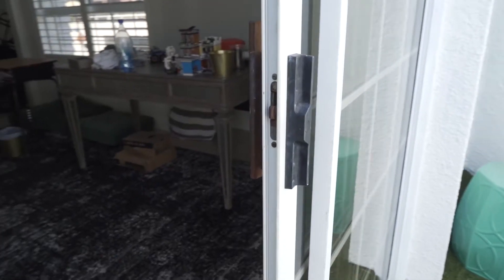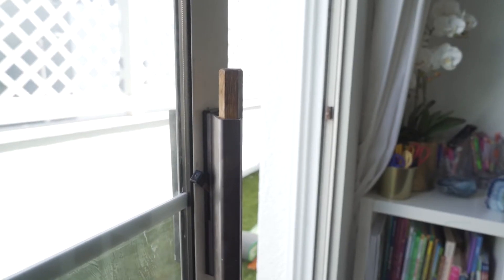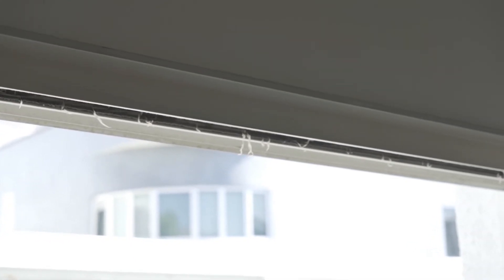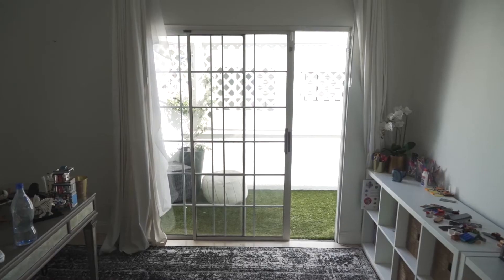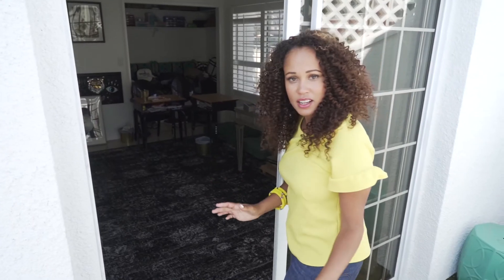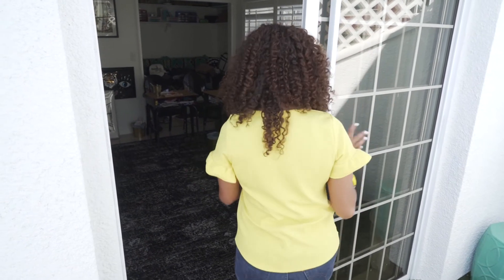Before: Breegan's Old Door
THE BEFORE: Breegan James (well-known for her shows on HGTV and Discovery+) shows us her old, outdated patio doors before they are replaced with patio door from Renewal by Andersen. Breegan chose an A Series Frenchwood® Hinged Outswing Patio Door for her upstairs deck, and two 200 Series Narroline ® Gliders in her sons’ rooms. All of her patio doors have Renewal by Andersen’s exclusive High-Performance Low-E4® SmartSun™ glass, which is great for areas where climate control and UV blocking are important. SmartSun glass blocks 95% of harsh UV rays that not only heat up the room but can damage drapes, artwork and furniture.